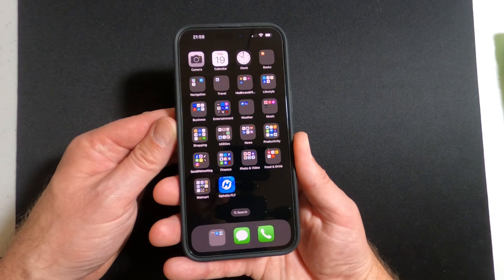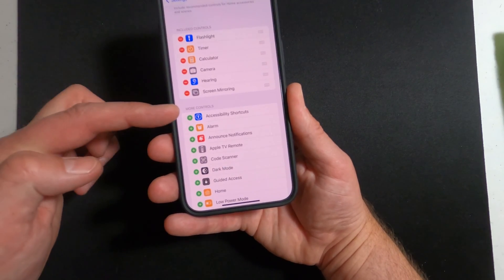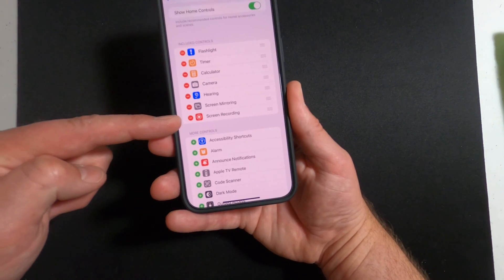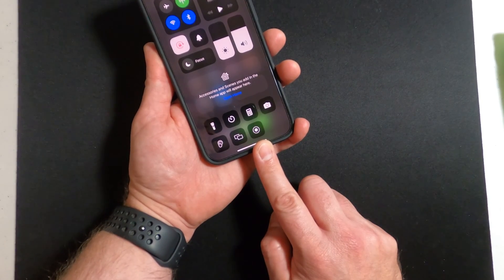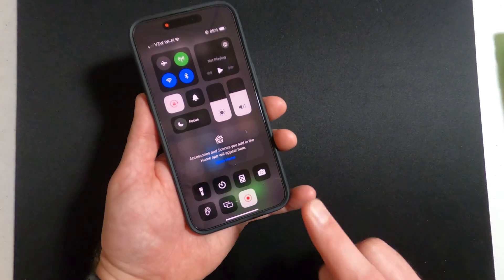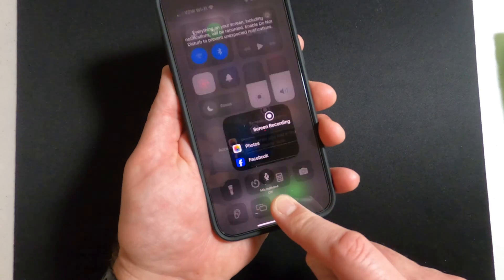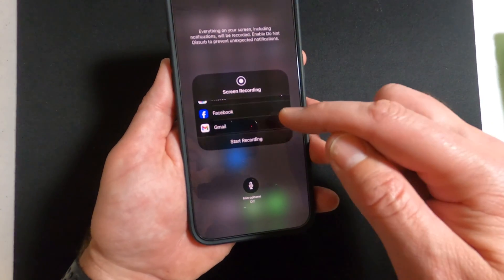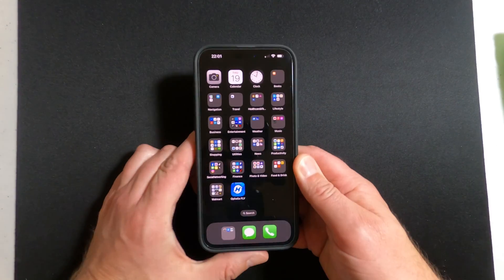How To Screen Record On iPhone 15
How to screen record on iPhone 15 with internal mic audio, iPhone 15 Plus, iPhone 15 Pro, iPhone 15 Pro Max.